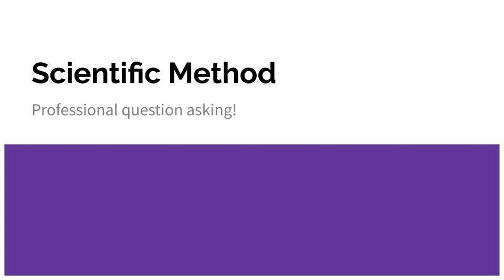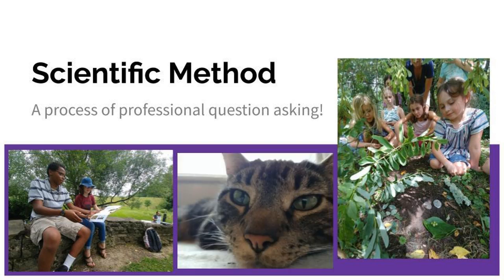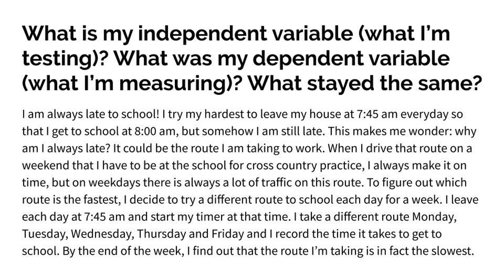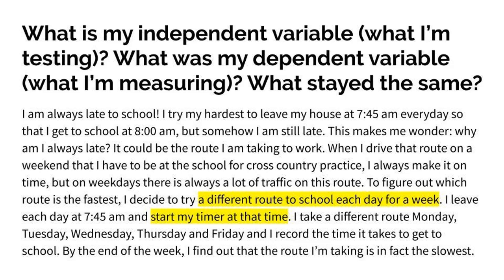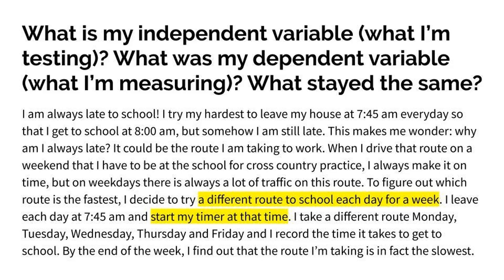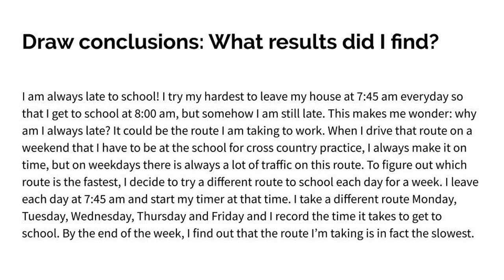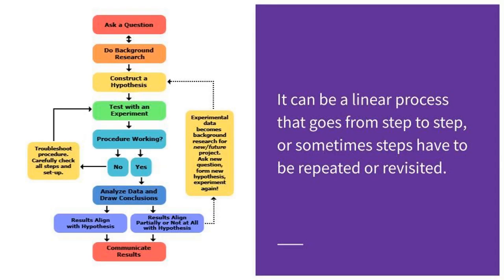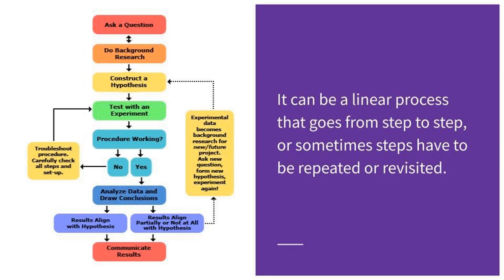Scientific Method_Flipped Classroom_Hinton